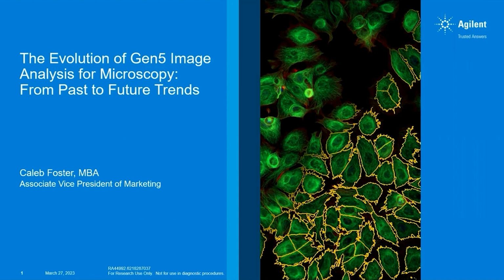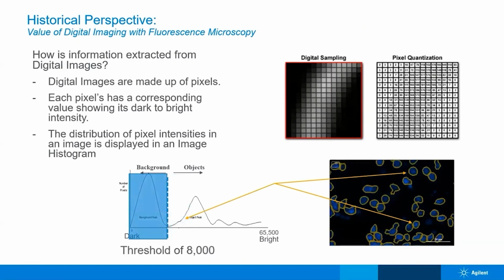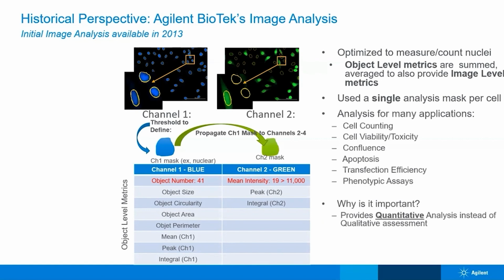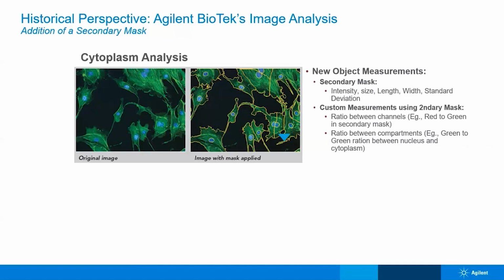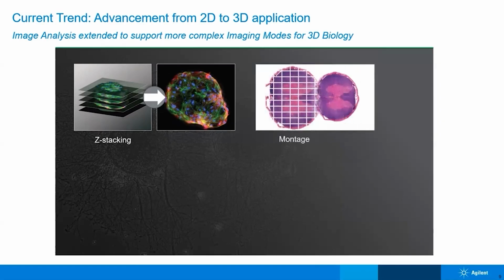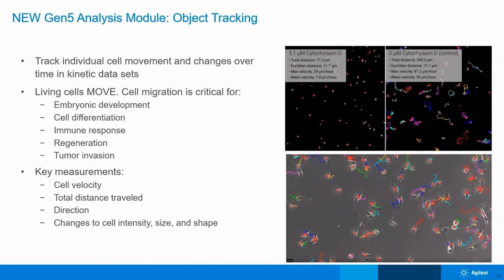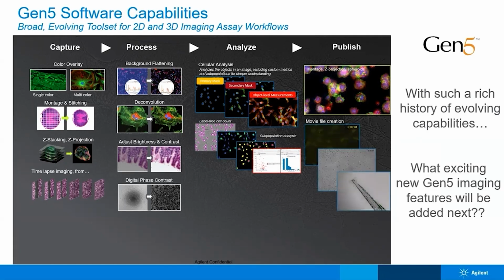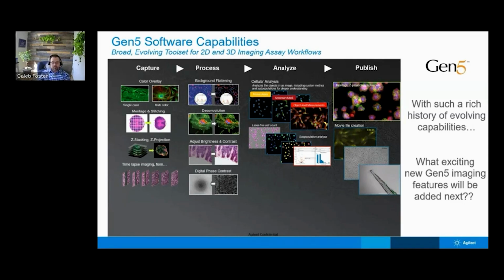[WEBINAR] Gen5: A Evolução da Análise de Imagem para Microscopia (Original Agilent Content)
Descubra como o Software Agilent BioTek Gen5™ transforma dados brutos e imagens subcelulares em resultados científicos prontos para publicação através do conceito de Augmented Microscopy™.

Este webinar detalha a evolução das ferramentas de análise de imagem, abrangendo desde a automação da captura no Microscópio Lionheart até o processamento avançado em leitoras Cytation. O Gen5™ simplifica fluxos de trabalho complexos como contagem de células, análise de confluência, translocação de sinal e cinéticas de longo prazo (até 7 dias).

Destaques técnicos:
- Captura multicanal (fluorescência, campo claro e contraste de fase digital).
- Processamento de amostras 3D e deconvolução para máxima resolução.
- Identificação de subpopulações com base em morfologia e intensidade.
- Criação direta de scatterplots, histogramas e gráficos EC50.

Marca: Agilent BioTek
Categoria: Análise de Imagem e Software
Referência do Catálogo: Gen5™ Microplate Reader and Imager Software